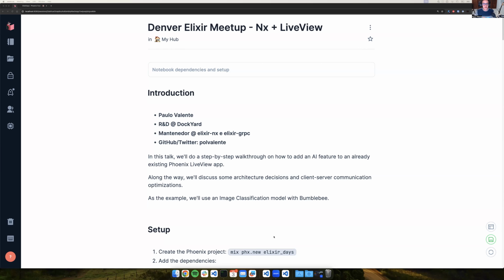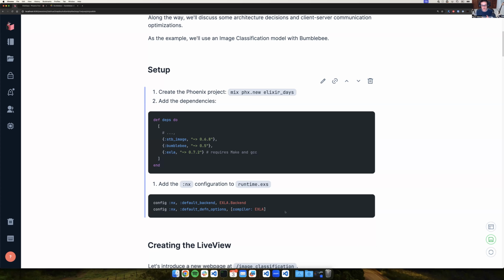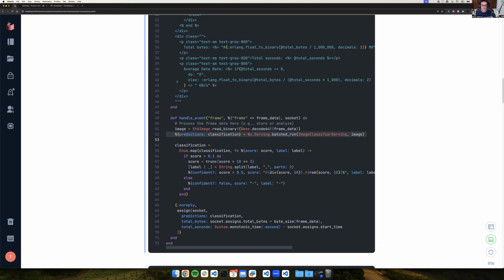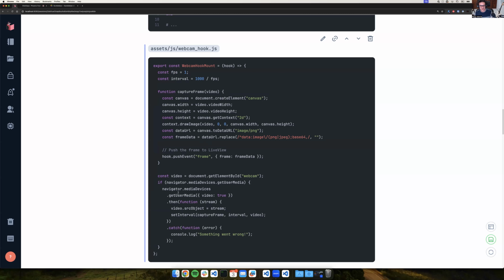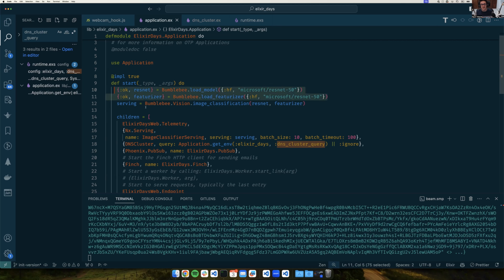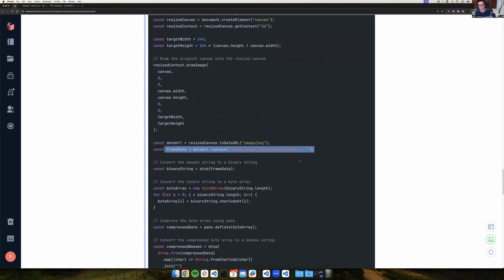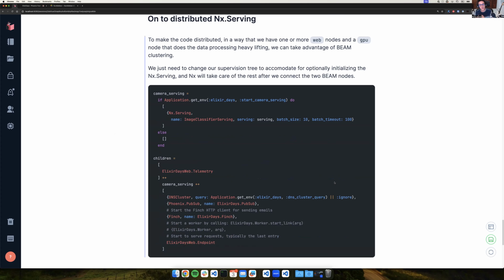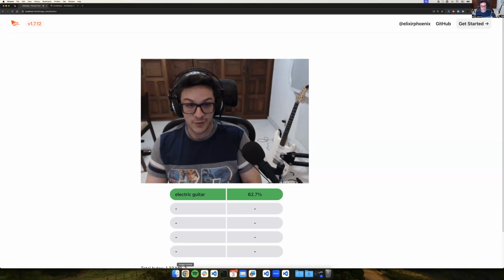Paulo Valente, Adding Nx Functionality to Your LiveView App